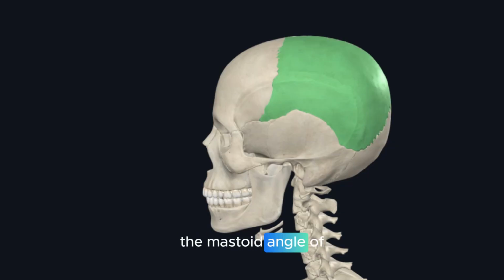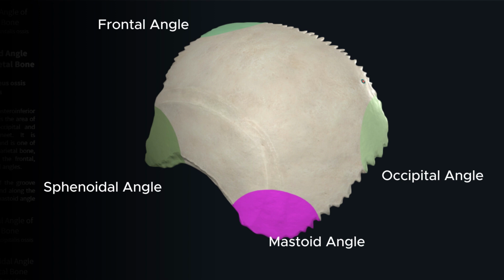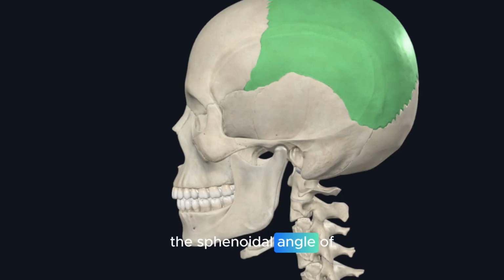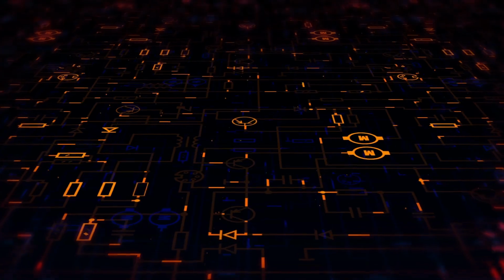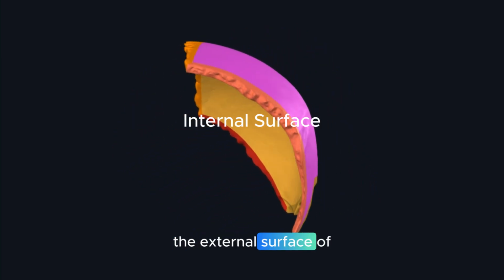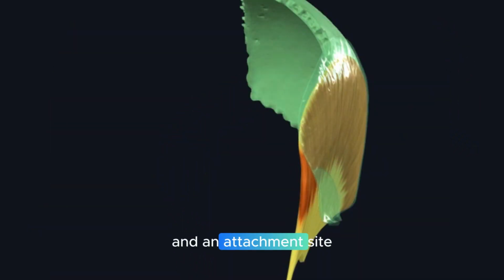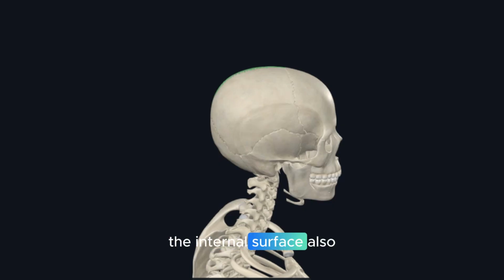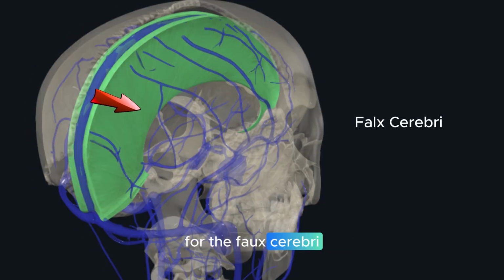Parietal Bone Facts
Learn all about the parietal bone, the unsung hero of your skull! Discover surprising facts and important functions of this crucial part of your anatomy. Watch now to uncover the mysteries of the parietal bone and gain a whole new appreciation for the complexity of the human skull.